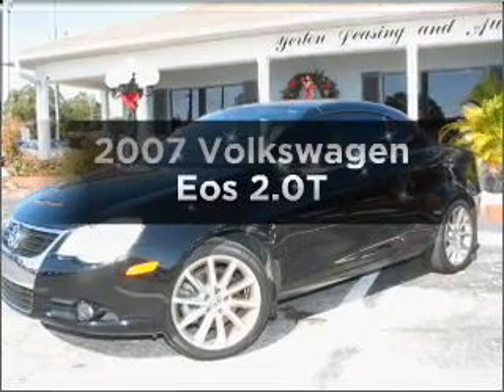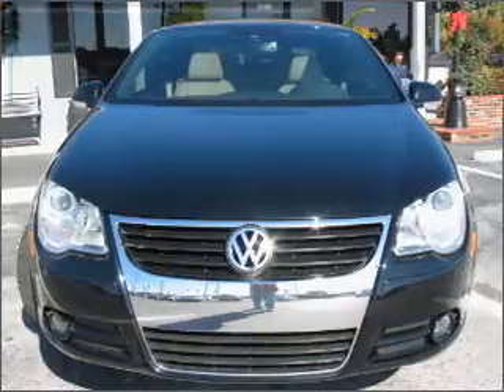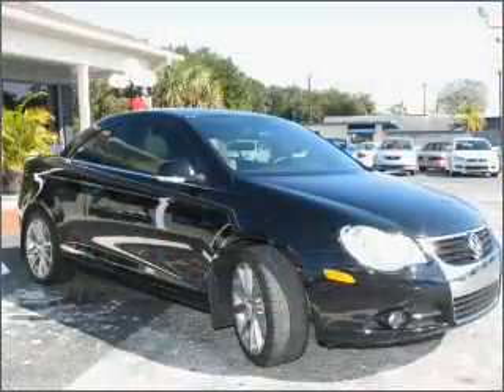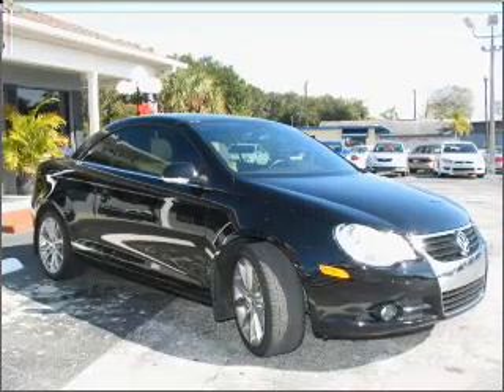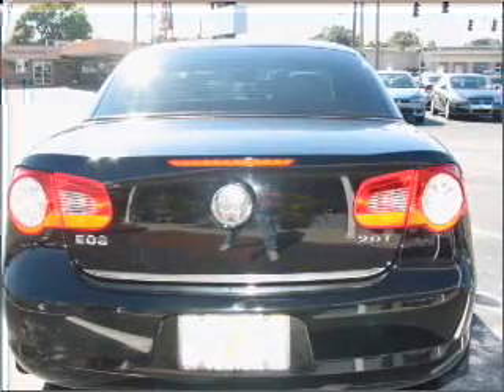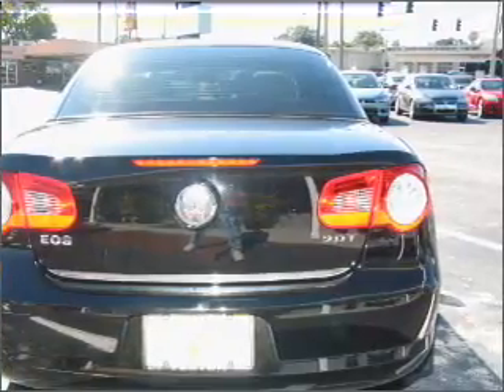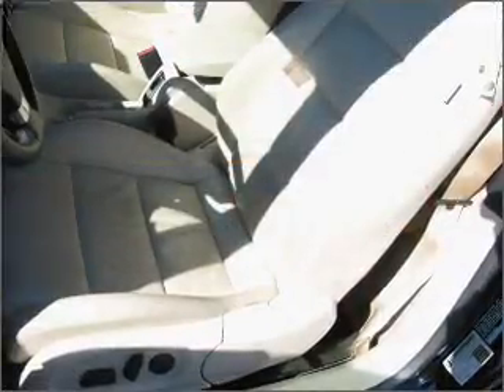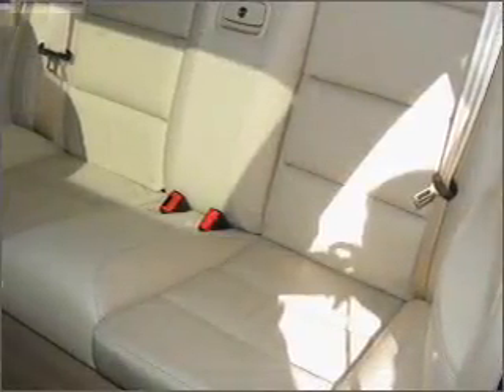2007 Volkswagen Eos - Lakeland FL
Year: 2007
Make: Volkswagen
Model: Eos
Trim: 2.0T
Engine: 2.0 liter inline 4 cylinder
Transmission:
Color: Black
Mileage: 30348
Address:
1002 East Main St